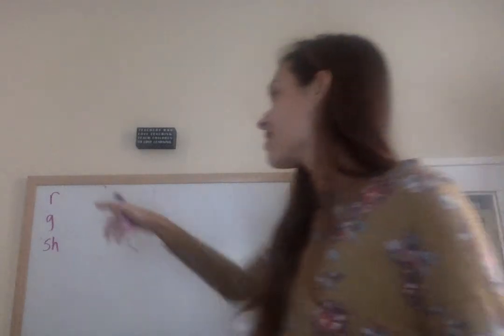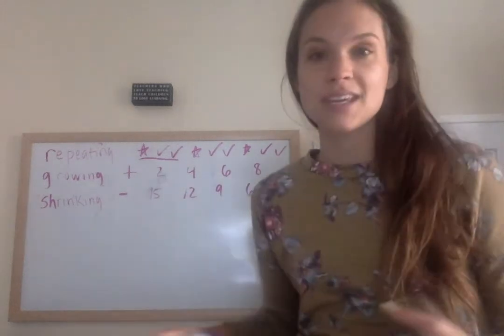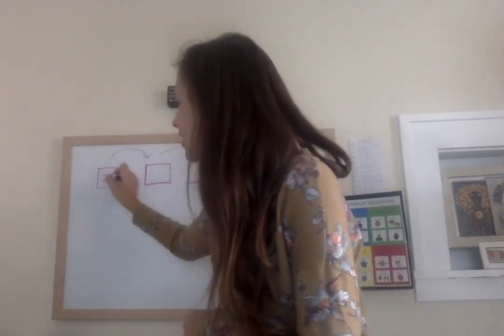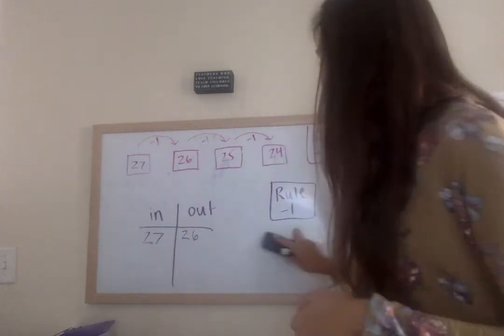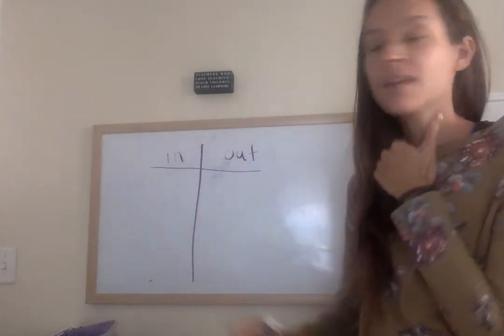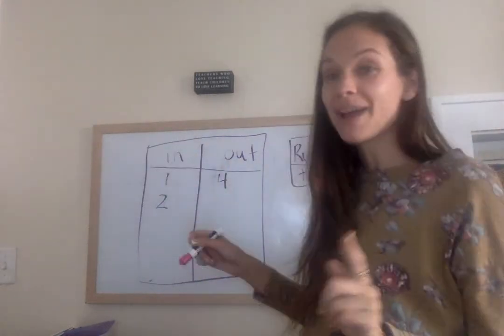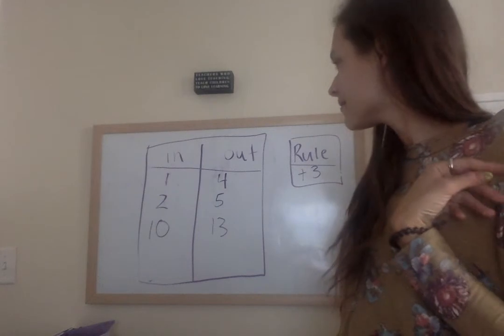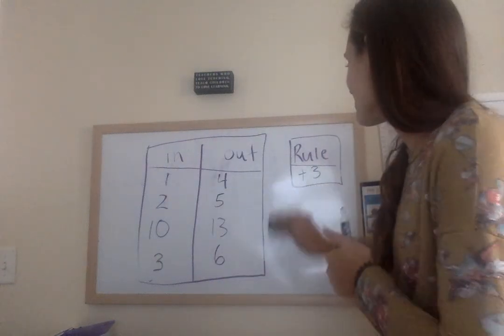10/8 Math Mini Lesson: In/out/rule